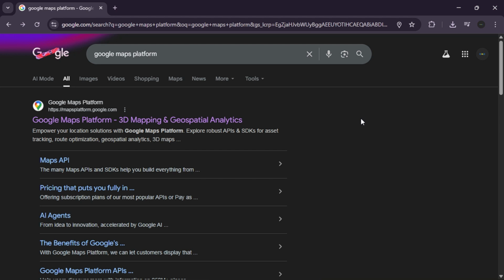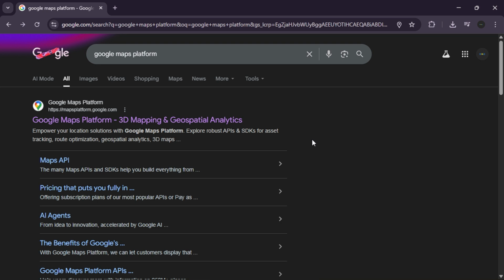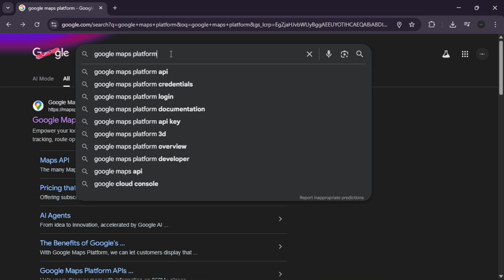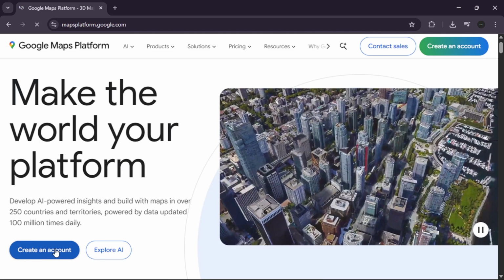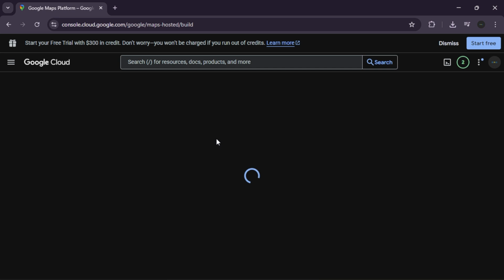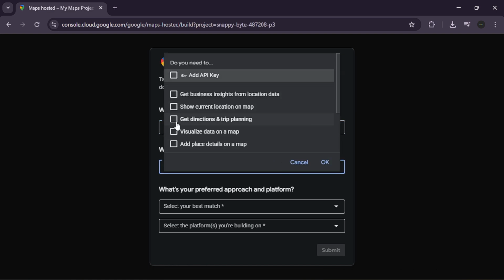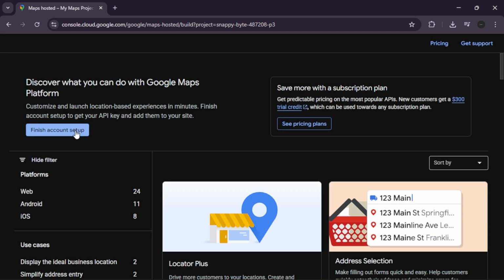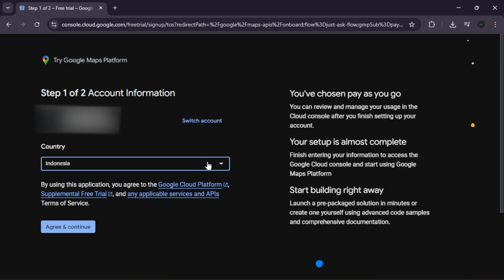How to Get Google Maps API Key for Free - Step By Step [2026 GUIDE]